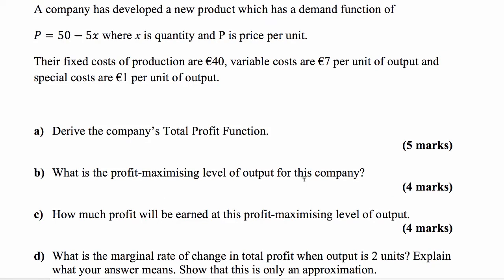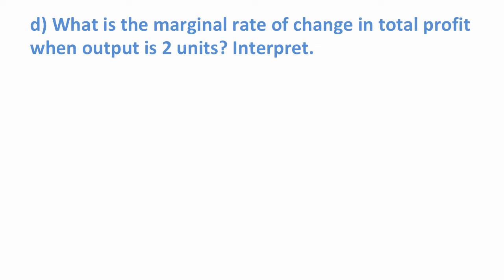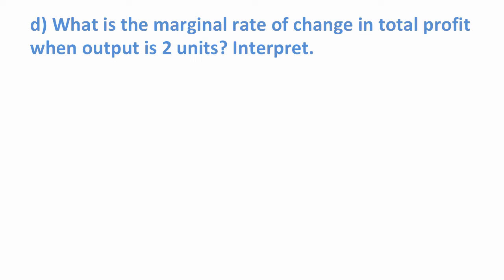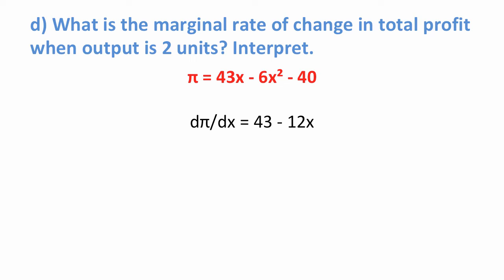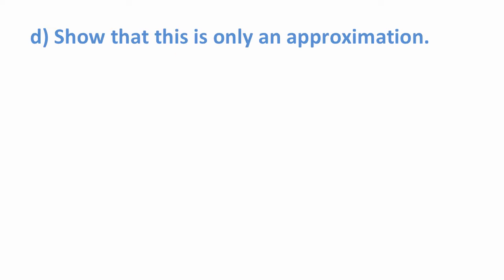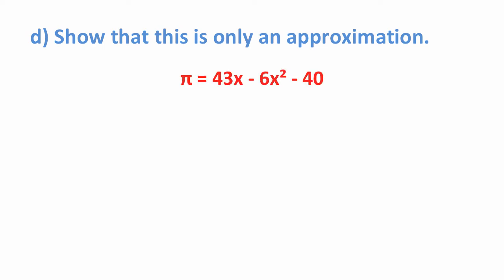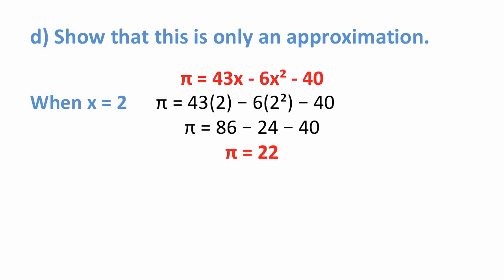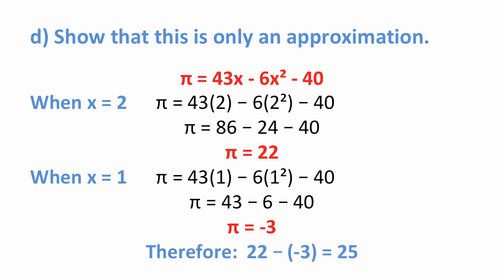Calculate the Marginal Rate of Change in Profit (Part 4 of 6)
This video shows how to calculate the rate of change in profit when output is equal to 2. Also we show how this answer is an approximation.